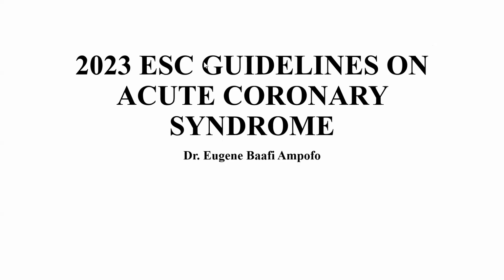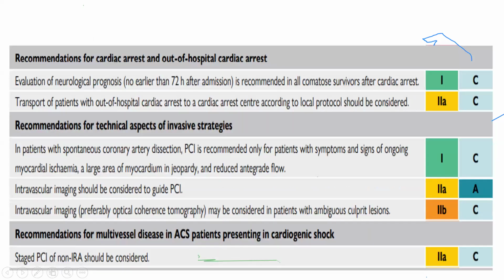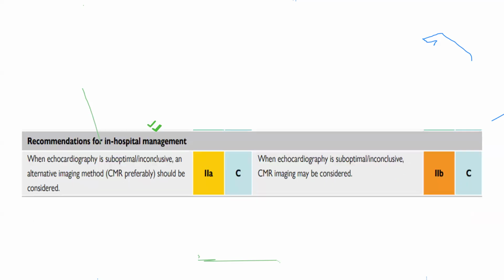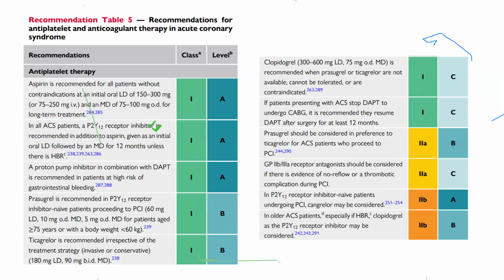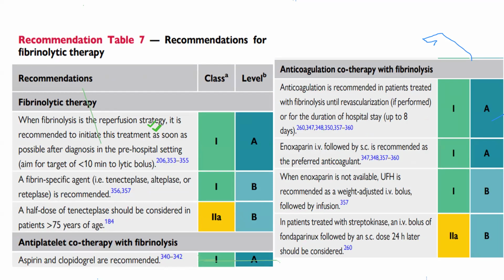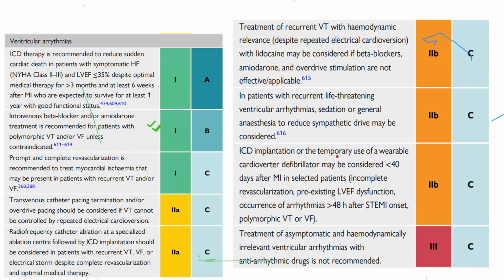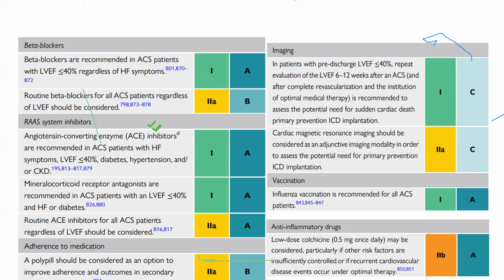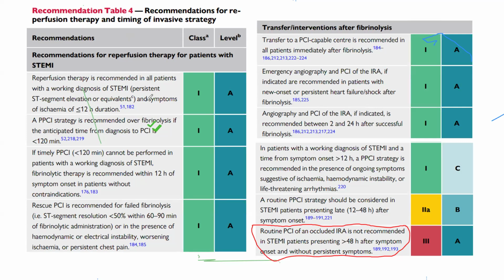ESC UPDATE ON ACUTE CORONARY SYNDROME